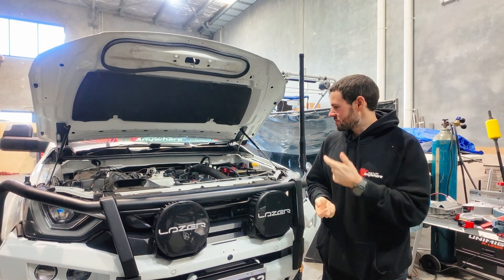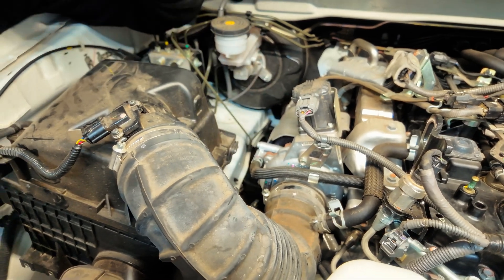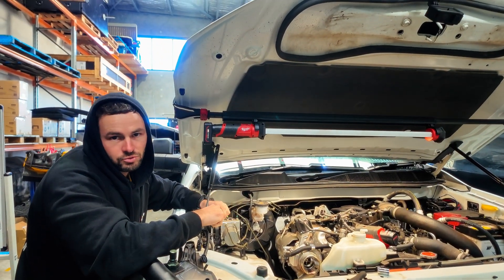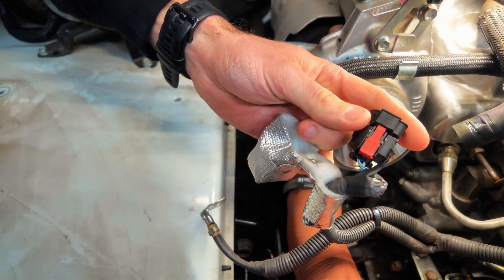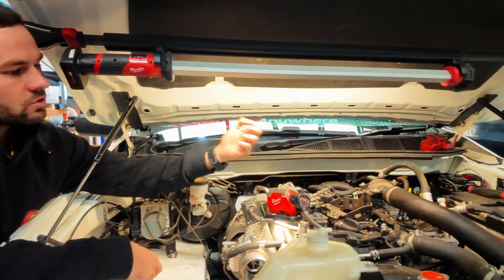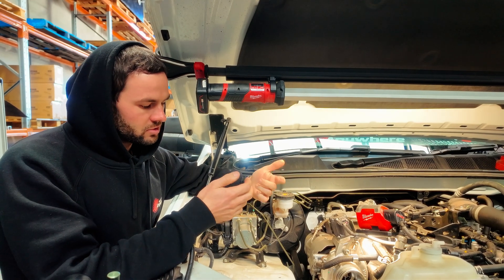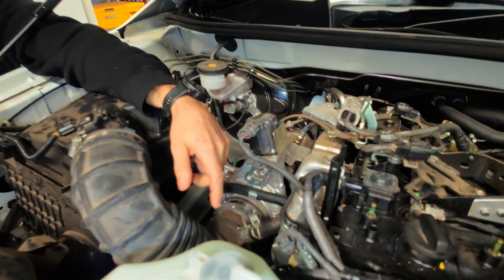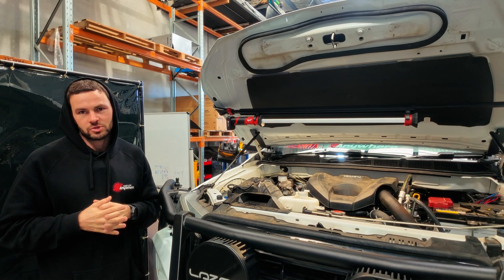D-MAX Alternator Upgrade | Install Guide for 2022 Isuzu with the 4JJ3 Engine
Upgrading the alternator in a 2022 Isuzu D-MAX?

Here’s exactly how we installed a high-output 240A alternator and wiring kit into a third-gen D-MAX running the 4JJ3 motor.

In this full step-by-step guide, we show you how to remove the factory alternator, access the belt and tensioner, fit the upgraded unit, and install the custom wiring kit — including the 250A mega fuse and bracket. Everything bolts in with no drilling, and the install retains a clean, factory-look finish.

This setup is ideal for anyone running dual batteries, 12V accessories, winches, or upgraded touring gear that demands more charging power.

🔧What’s covered in this install:
• Removing the OEM alternator and airbox
• Working with the 4JJ3 tensioner setup
• Installing a larger 240A alternator
• Running upgraded cables with a mega fuse
• Heat-shrinking and securing factory wiring
• Mounting the bracket using existing holes
• Achieving a clean, OEM-style finish

Vehicle: 2022 Isuzu D-MAX
Engine: 4JJ3
Alternator: 240A High Output
Wiring Kit: Mega Fuse + Custom Cabling Kit

💬Got questions about fitment or kits for your vehicle?